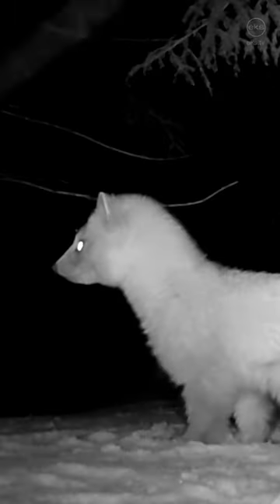Adorable American Pine Marten Sniffs Camera Lens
The American Marten, also called the American Pine Marten is a member of the Mustelid family.

This cute little weasel was filmed in the Adirondack mountains of New York.